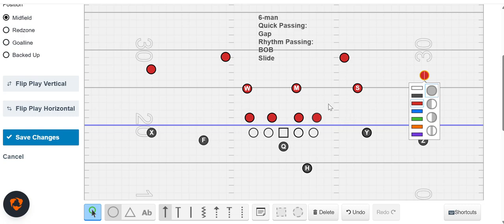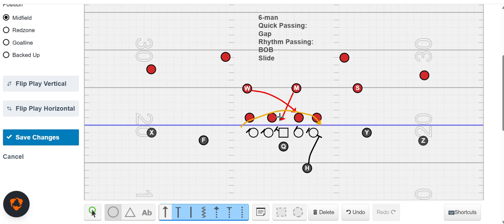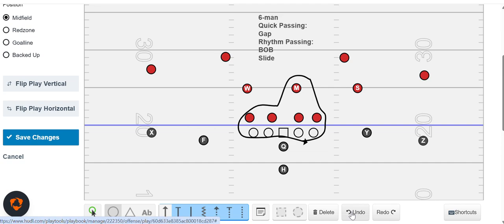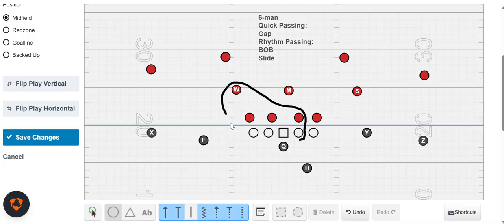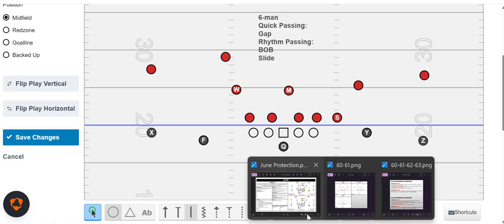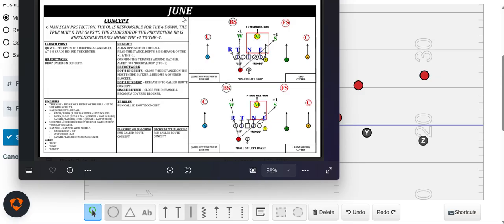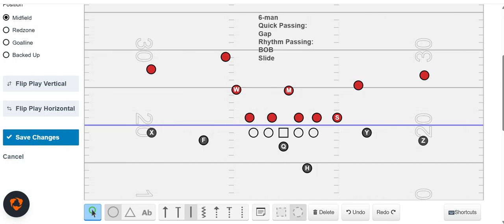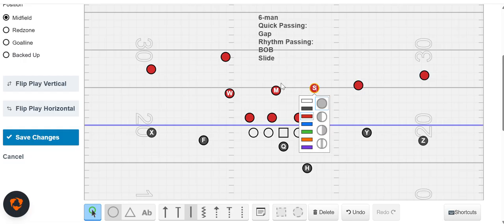Pass Protection Mindset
QB Evolution (Coach Kubiak) presents what a quarterback needs to know in passing protections. (Gap, Big on Big, Slide Principles).

Sign up for QB Training at QBEvolution.com